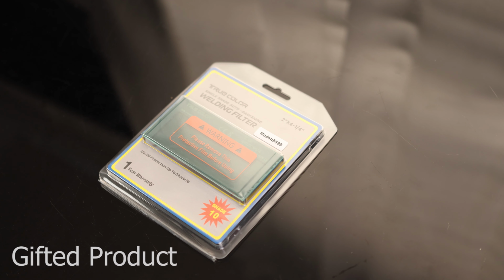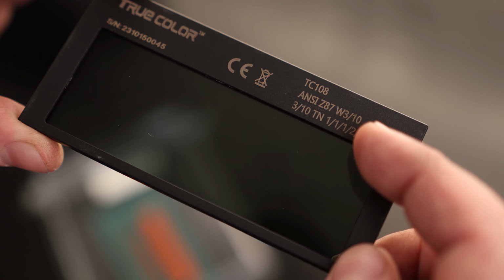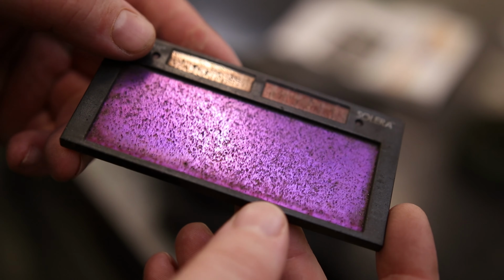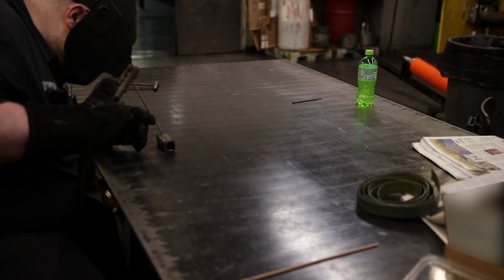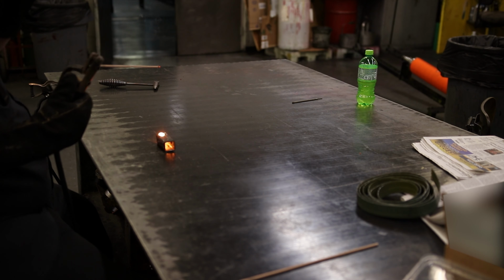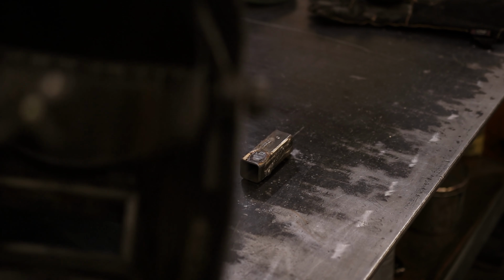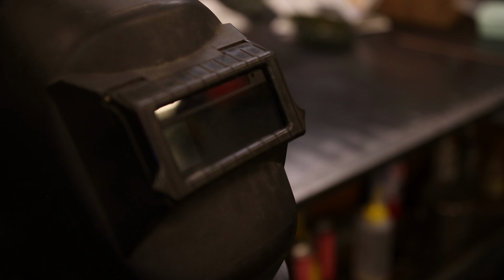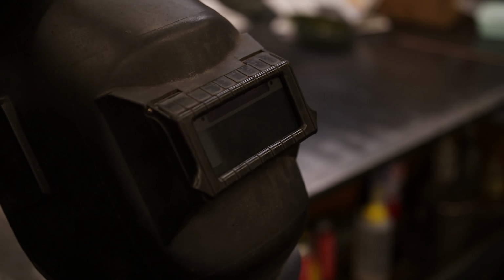COOZAMING 2x4.25'' Auto Darkening Welding Lens with Shade 10, True Color Blue Technology, Clear View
2x4.25'' Auto Darkening Welding Lens
with Shade 10, True Color Blue Technology, Clear View Welding Helmet Accessories Fit most Pancake and Pipeliner Welding Hoods
COOZAMING